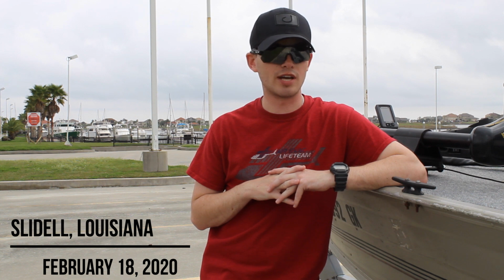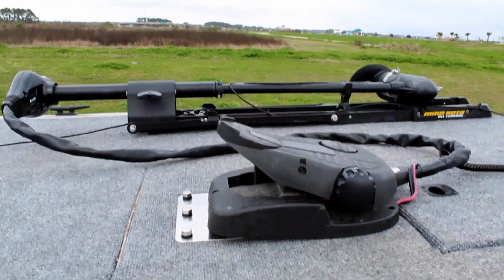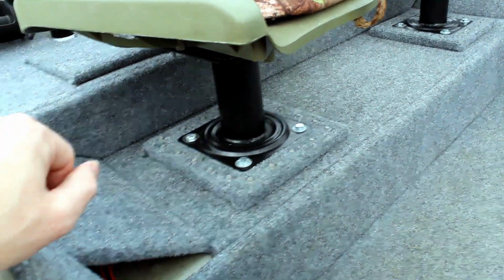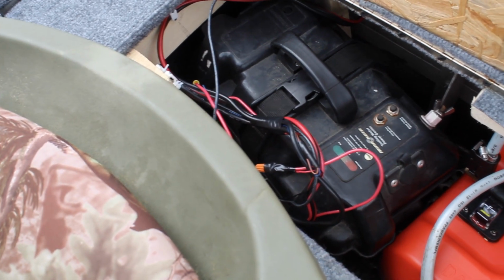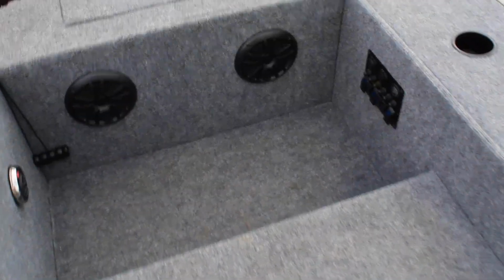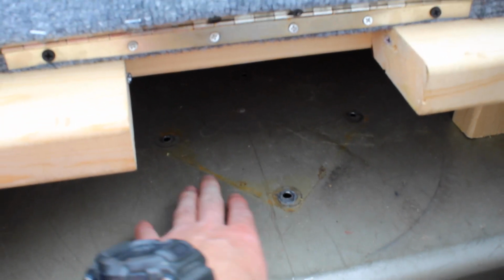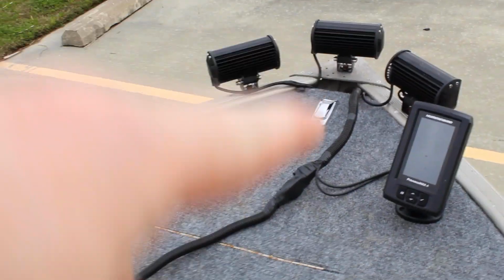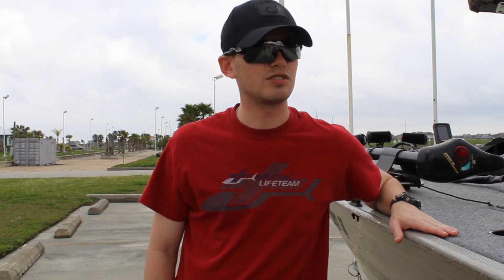16ft Bass Boat Build - DIY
My bass boat build from start to finish.